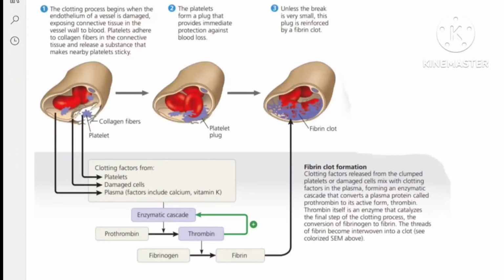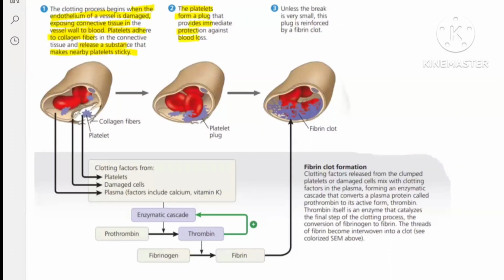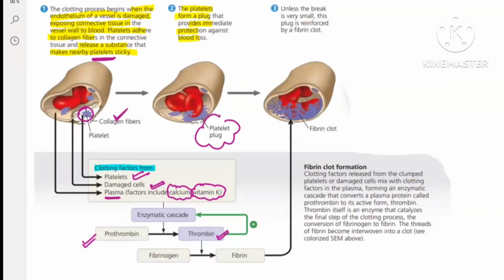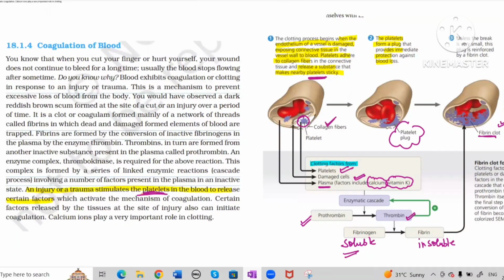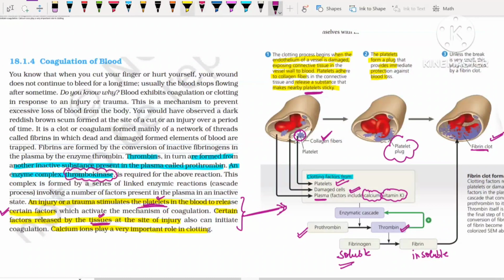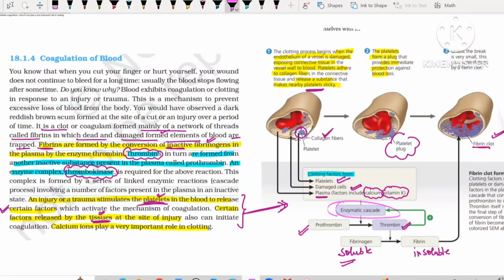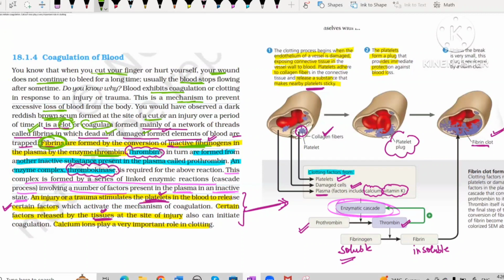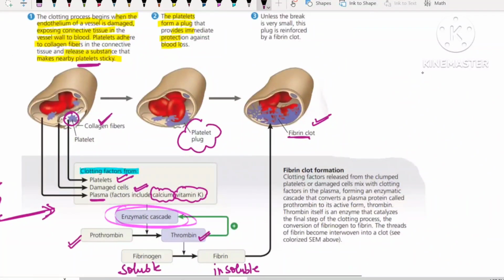Blood Coagulation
This video will make your concept clear